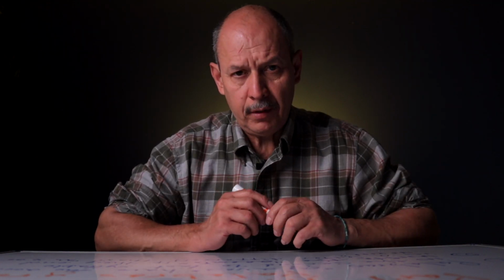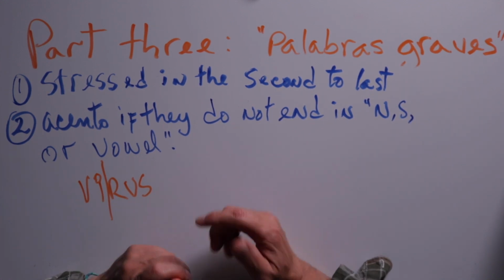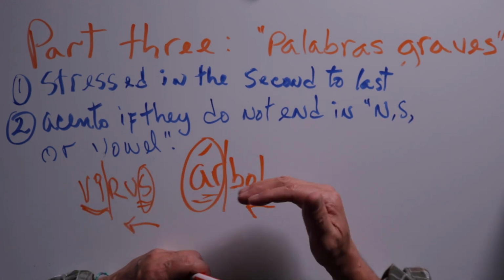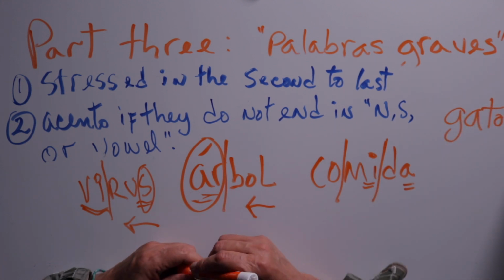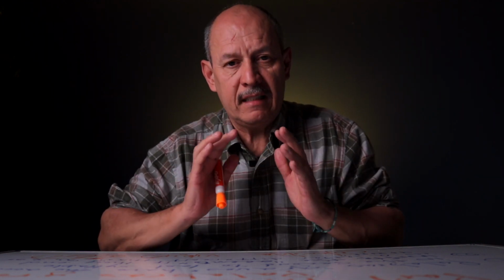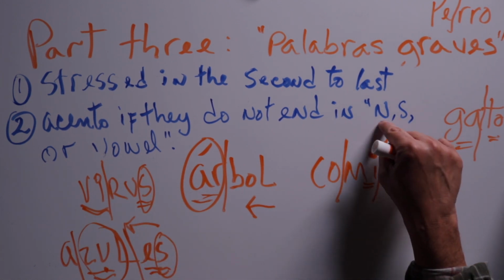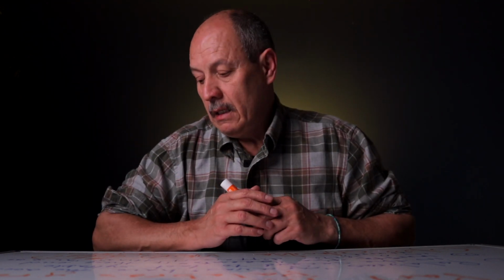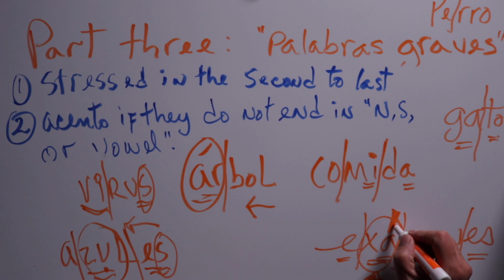Acentos Part 3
Bienvenidos to part 3 of the "acentos" videos. This one is based on words that are "graves". Learning this now will make things easier later, especially if you want to be good at writing Spanish down. Trust me.

Thank you for supporting me and the channel.